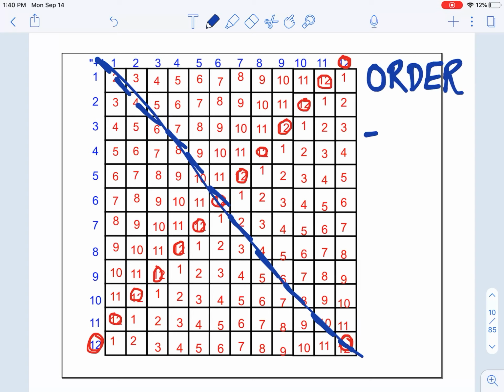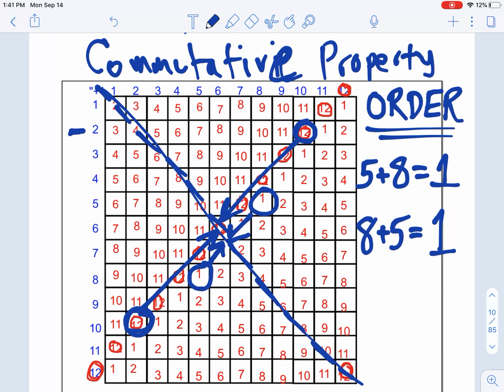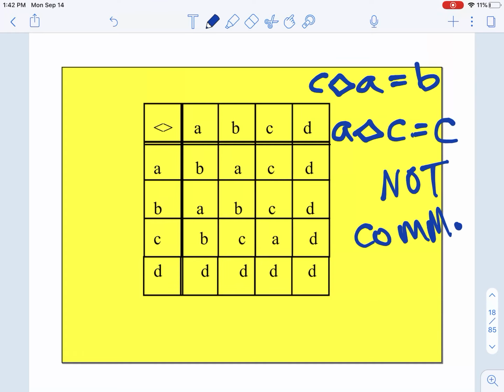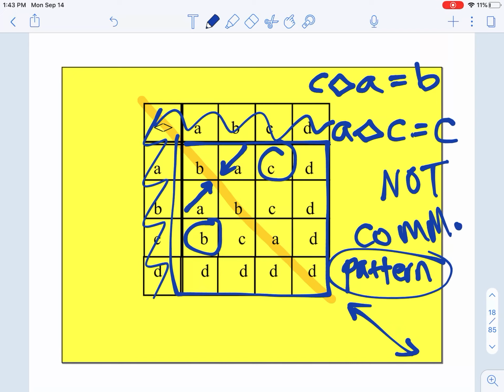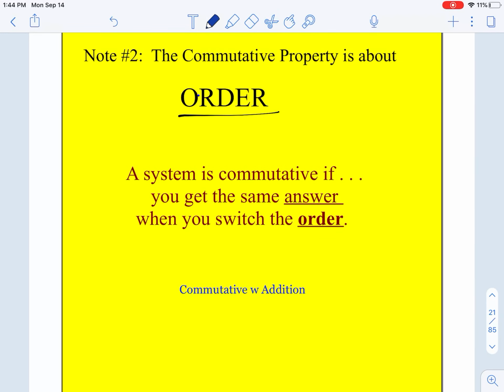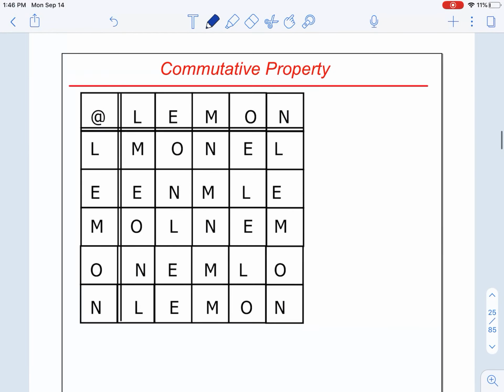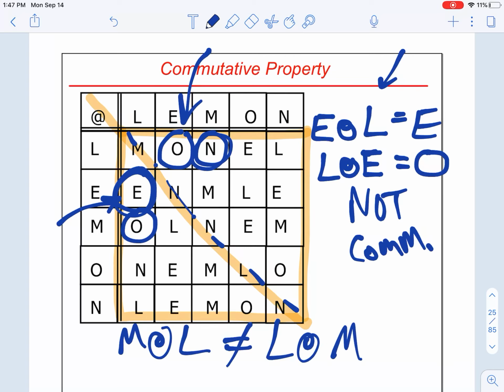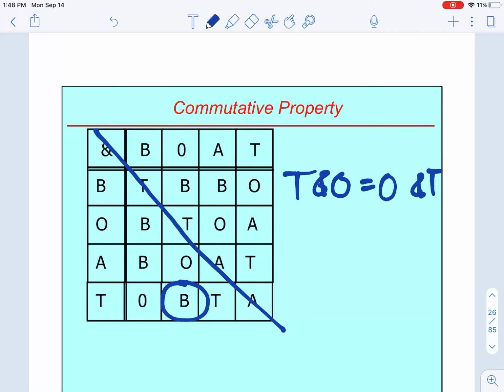September 14, 2020